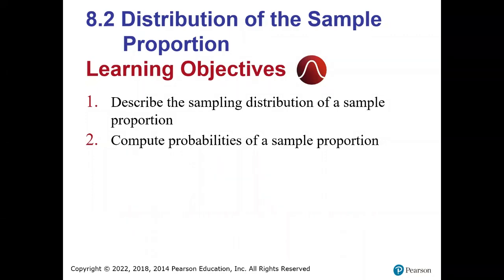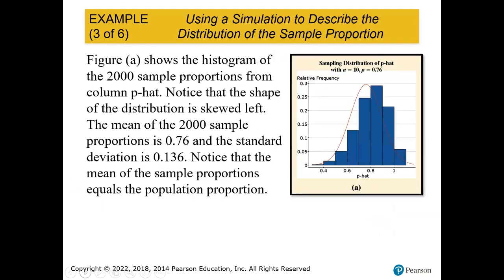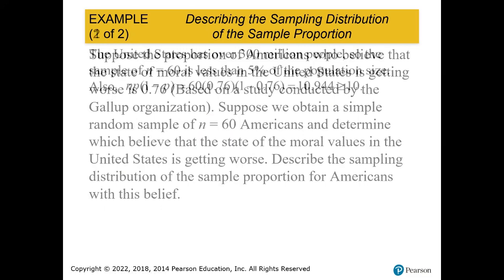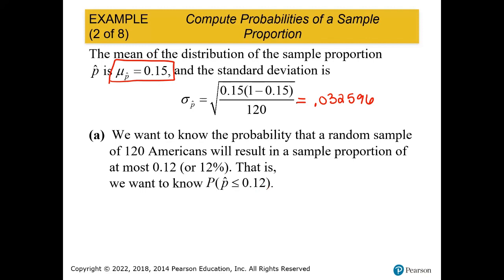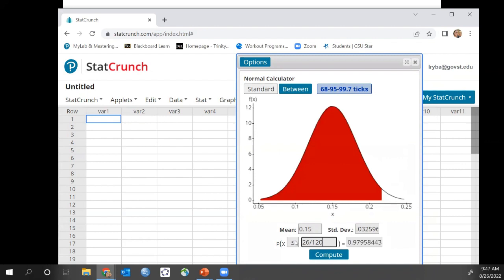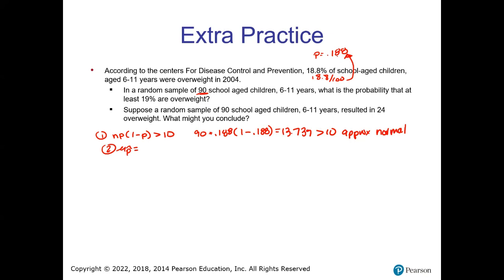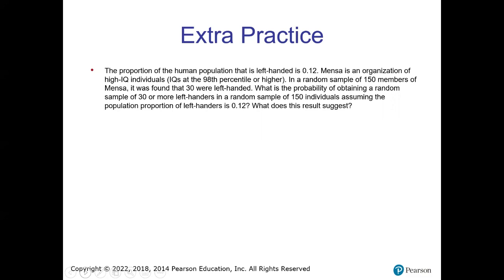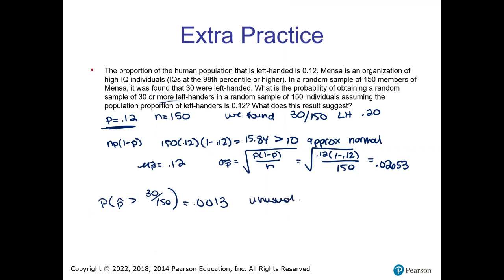Sullivan Fundamentals of Statistics Sec 8.2 Lecture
Distribution of the Sample Proportion

Chapters:
0:00 Introduction
0:32 Describe the sampling distribution of a sample proportion
10:42 Compute probabilities of a sample proportion
21:12 Extra examples